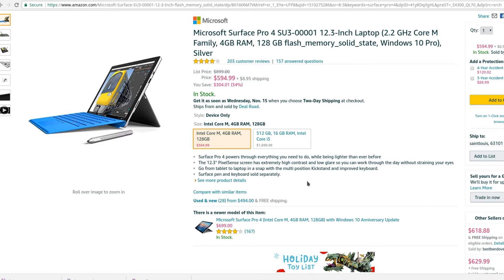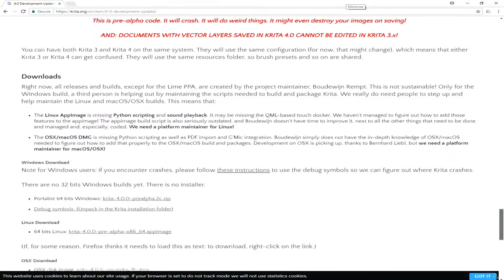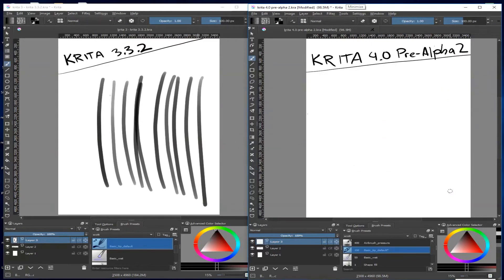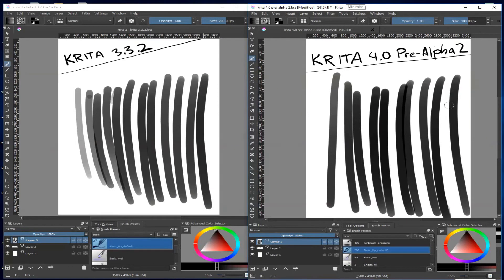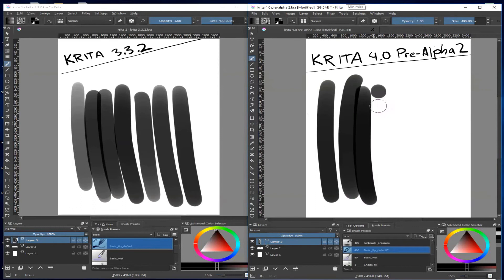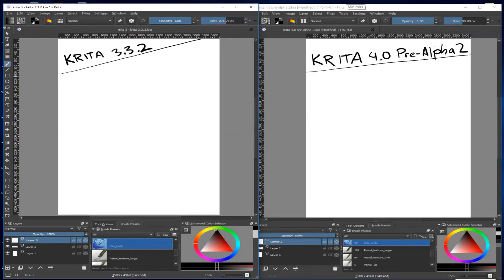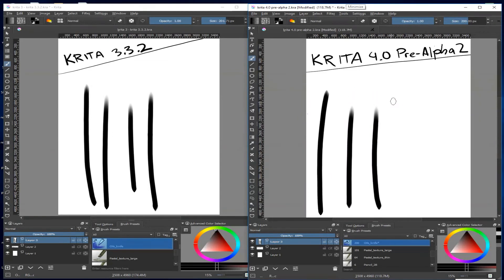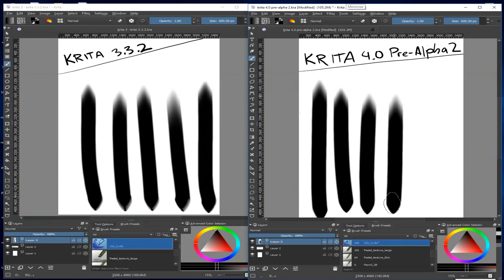Krita 4.0 vs. Krita 3.3 Brush Performance Test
Two  versions of Krita battle it out to see which version is the fastest.  Both using my low end Surface Pro 4. This video will talk about some of the performance improvements that are being added to the upcoming Krita 4.0

This is the first time I have tried to make a "polished" video so let me know if anything can be improved. Or if there are other videos that you might be interested in.